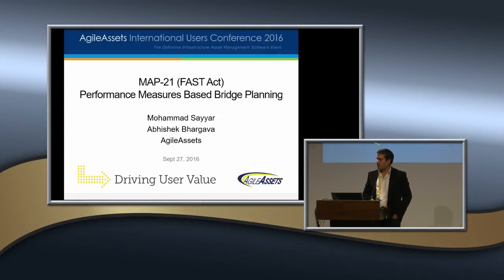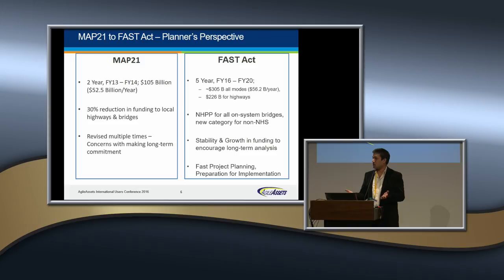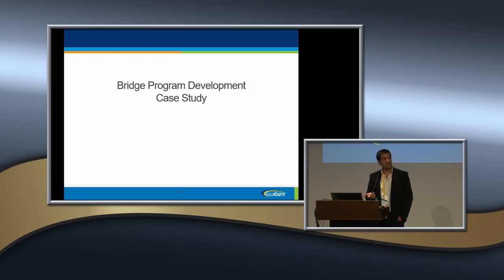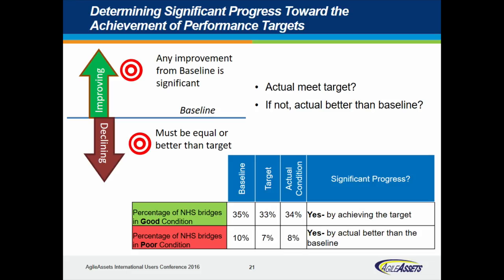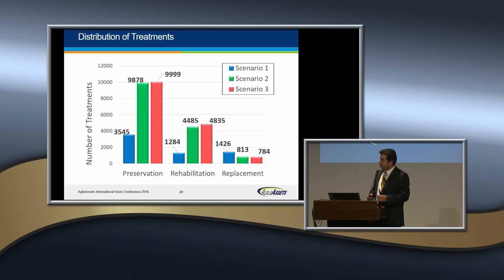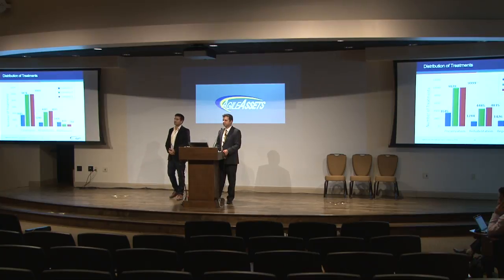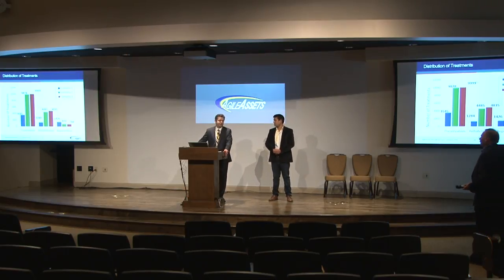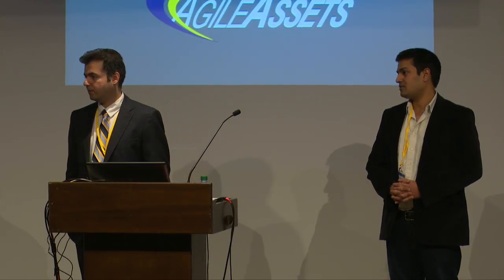S6 MAP 21 Performance Measure Based Bridge Planning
The session will demonstrate the capability of AgileAssets Bridge Analyst to help agencies with MAP-21 Performance Measures target setting and long term planning. A case study of the GDOT Bridge Data will show the benefits of long term planning and compare different strategies regarding Map-21 target setting.

Presenter:
Mohammed Sayyar, Ph.D., P.E., PMP
Senior Consultant
AgileAssets Inc.